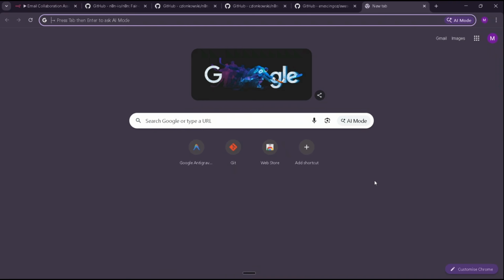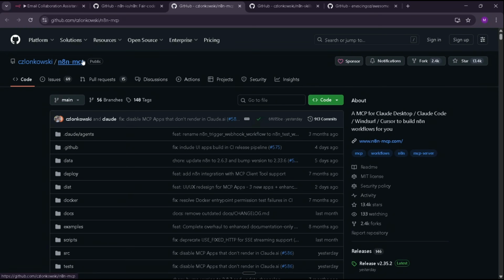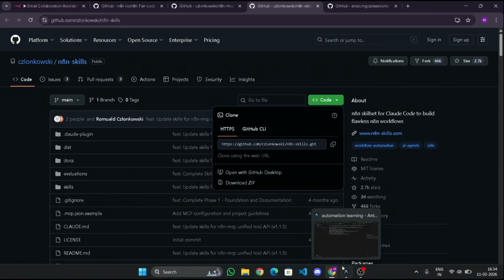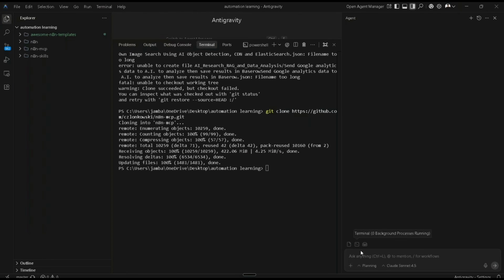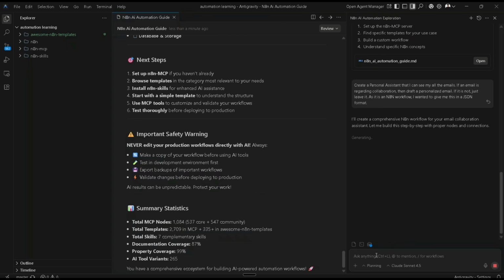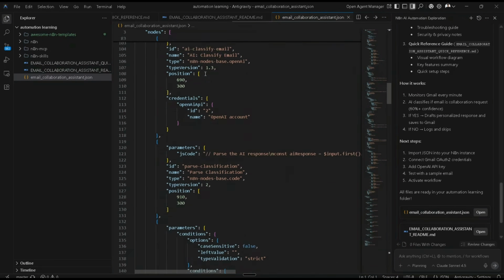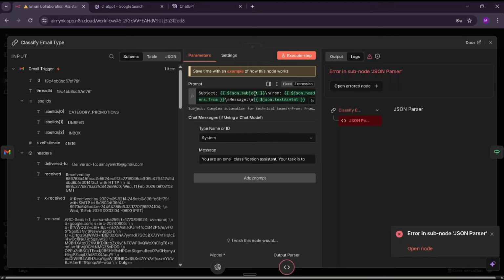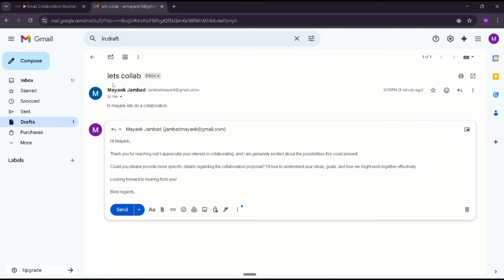I Connected AntiGravity to n8n… Here’s What Happened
Want to build powerful AI automations and actually monetize them?

In this video, I show you how to connect AntiGravity with n8n to create automated workflows that can help you build real systems — even if you're a beginner.

No advanced coding required.
Just practical AI automation you can use immediately.

What AntiGravity does

How n8n works (simple explanation)

Step-by-step integration

Real automation example

How to turn workflows into income

🔗 Resources

If this helped you, like the video and comment what automation you want next.